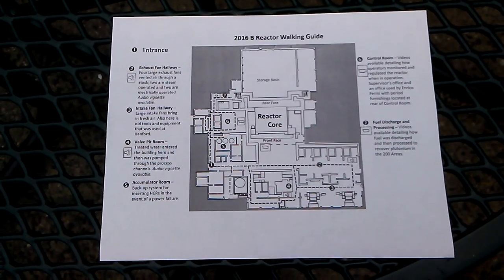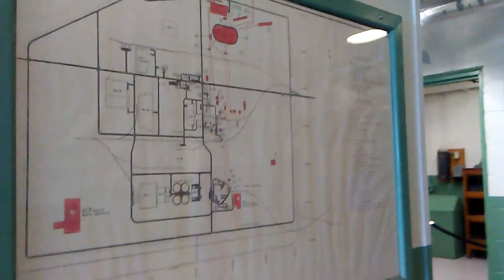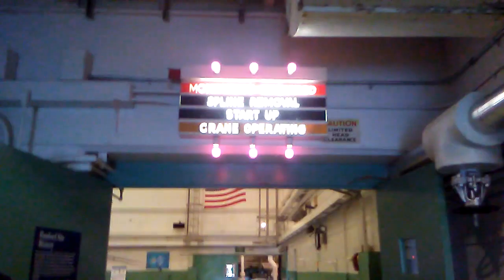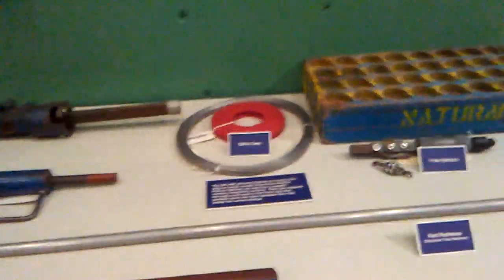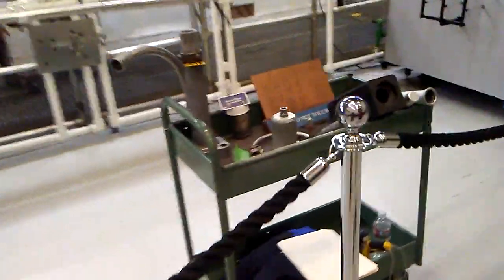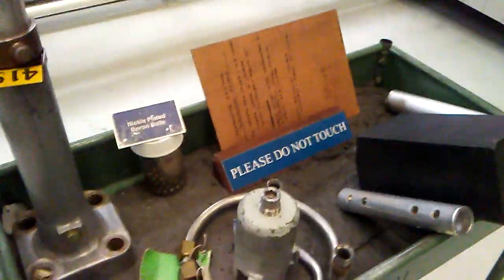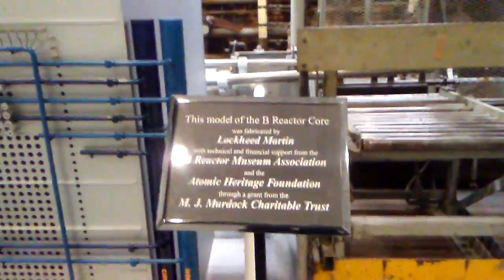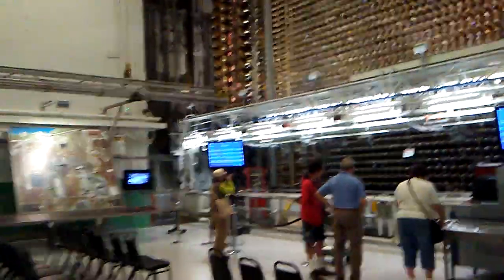Inside the Hanford B Reactor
Video I recorded of the B Reactor nuclear weapons facility. I got a confusing error on my good camera and had to use my cell phone